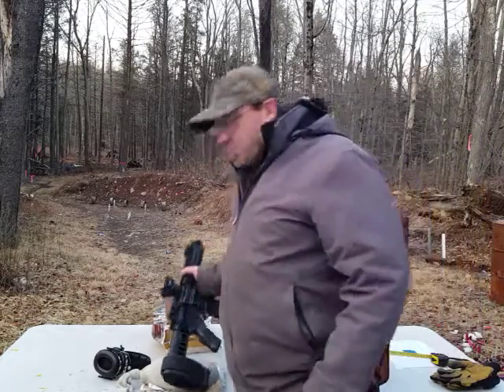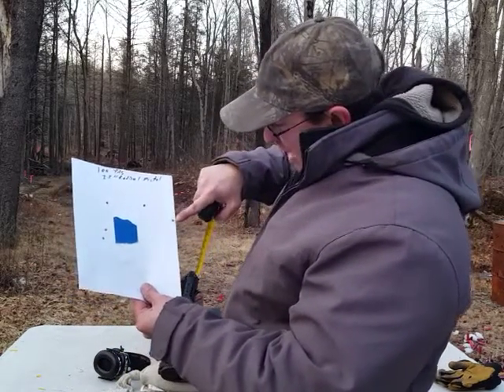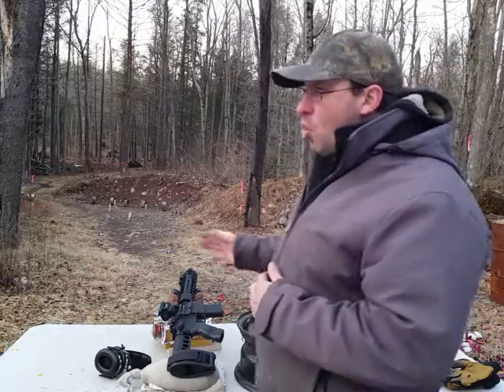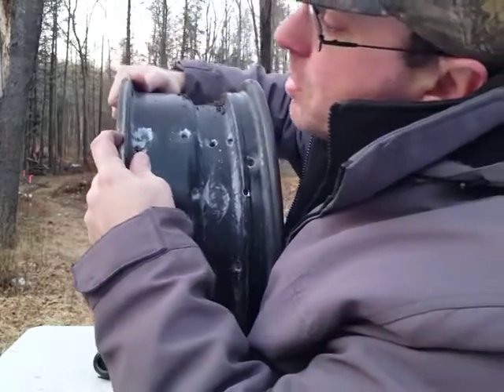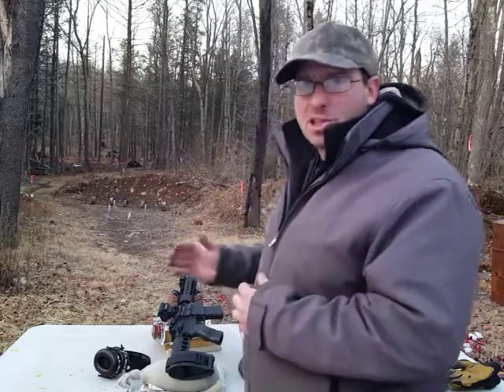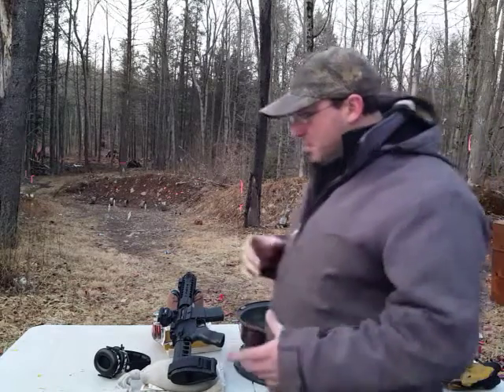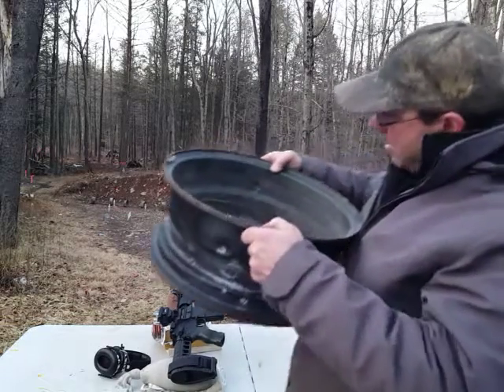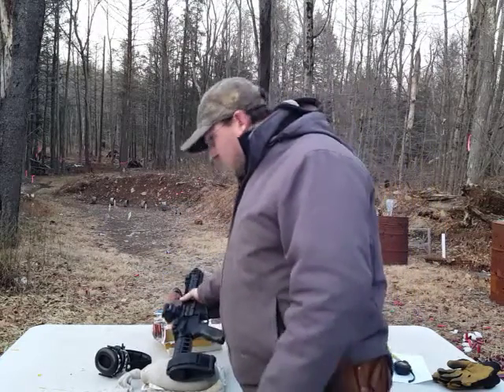Radical AR-15 pistol Steel Rim Penetration at 100 yards